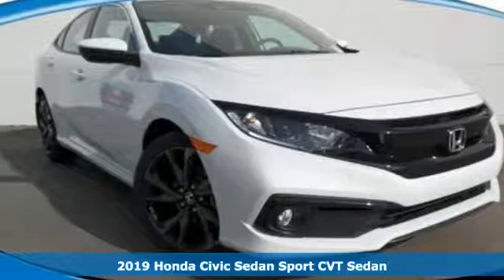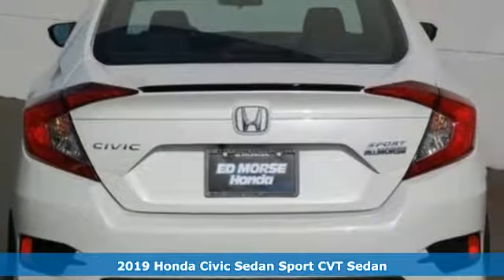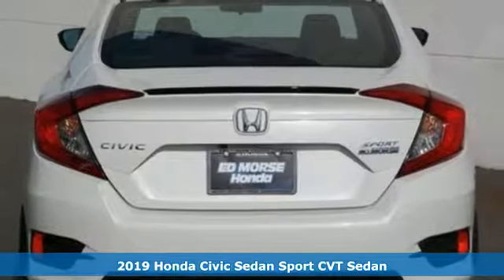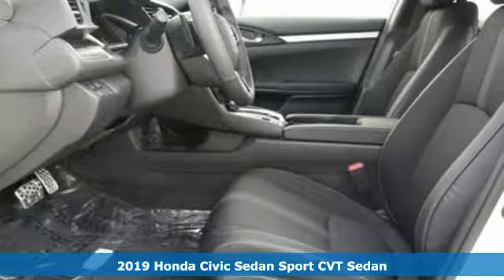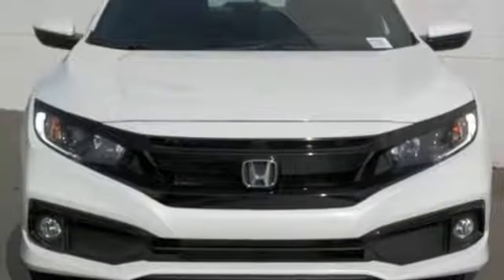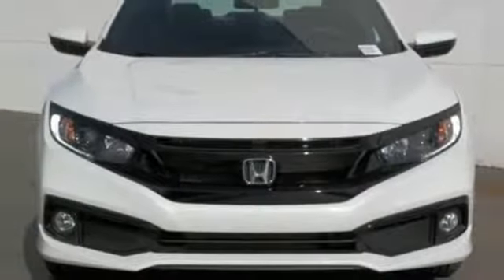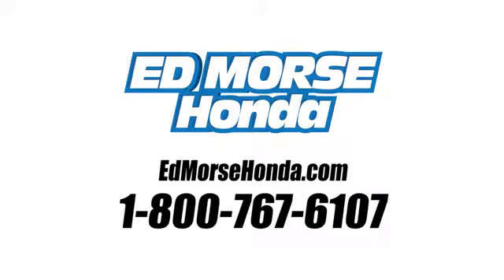New 2019 Honda Civic Sedan West Palm Beach Juno, FL KH508936 - SOLD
Year: 2019
Make: Honda
Model: Civic Sedan
Trim: Sport
Engine: 2.0L I-4 DOHC 16-Valve i-VTEC Engine
Transmission: Automatic
Color: WX/Platinum
Stock #: KH508936
VIN: 2HGFC2F86KH508936
Ed Morse Honda is excited to offer this 2019 Honda Civic Sedan. This Honda includes: BLACK, CLOTH SEAT TRIM Cloth Seats PLATINUM WHITE PEARL *Note - For third party subscriptions or services, please contact the dealer for more information.* Stylish and fuel efficient. It's the perfect vehicle for keeping your fuel costs down and your driving enjoying up. The Honda Civic Sedan Sport will provide you with everything you have always wanted in a car -- Quality, Reliability, and Character. This is about the time when you're saying it is too good to be true, and let us be the one's to tell you, it is absolutely true.

Address:
3790 West Blue Heron Boulevard